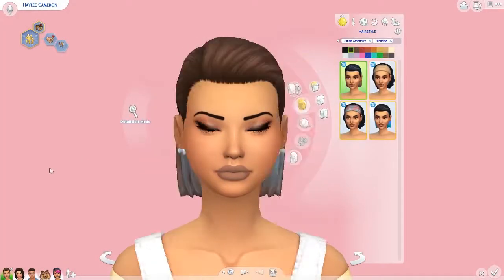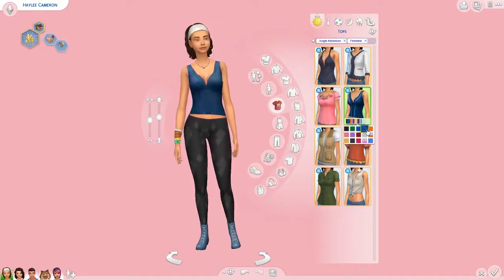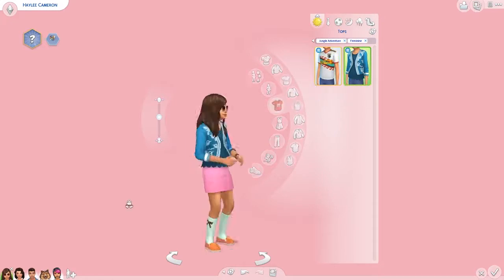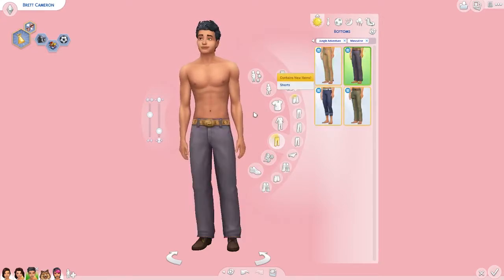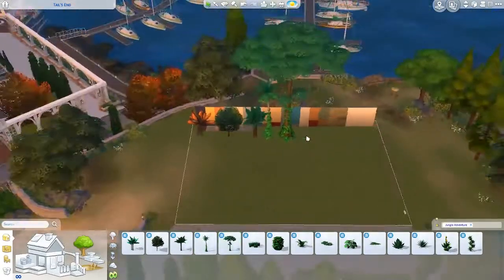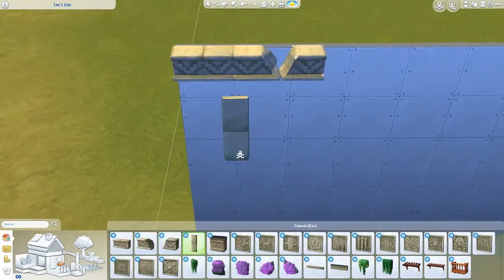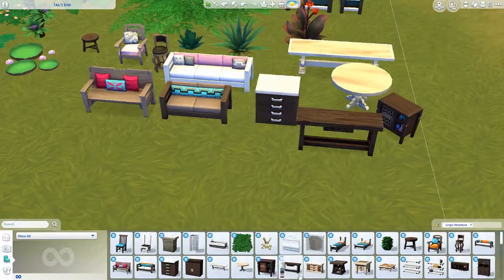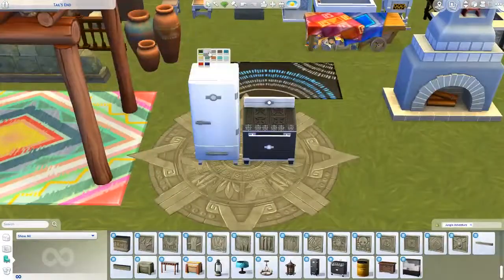TIME FOR ADVENTURE! // The Sims 4 || Jungle Adventure Overview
LET’S TAKE A LOOK AT ALL OF THE BRAND NEW ITEMS!

Hey Mints! Welcome to my overview of the Jungle Adventure Game Pack, I'm super excited to finally have another vacation spot in the sims 4!

Question of the day:
What is your favorite item from this pack?